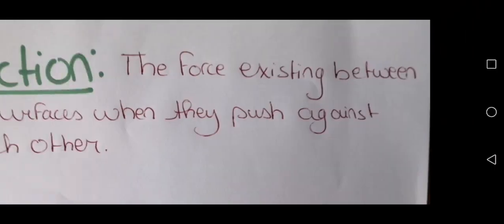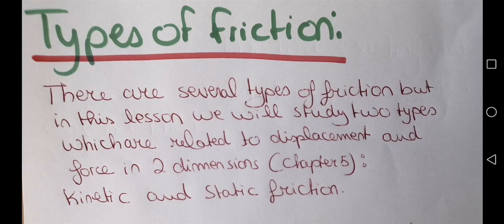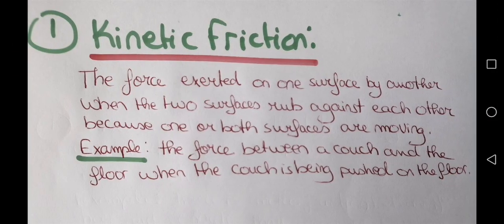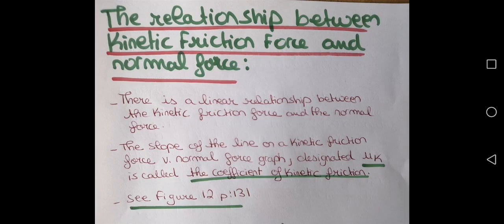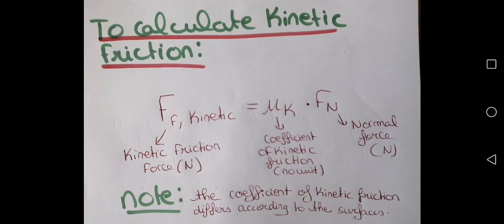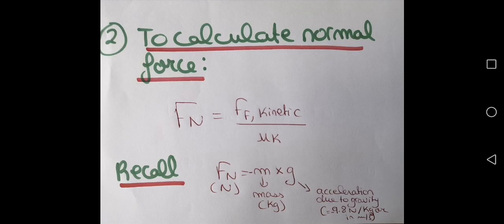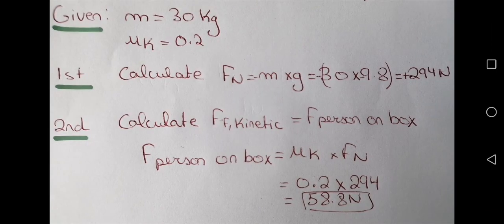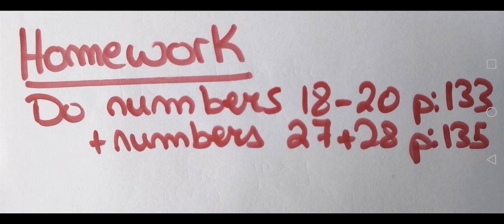Physics Chapter 5 March 11 Miss Pamela Teeny